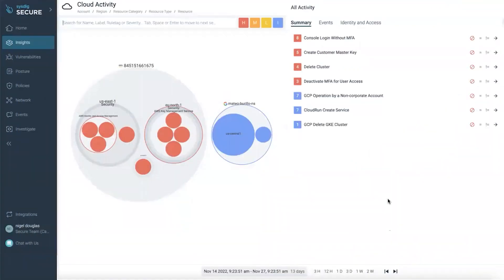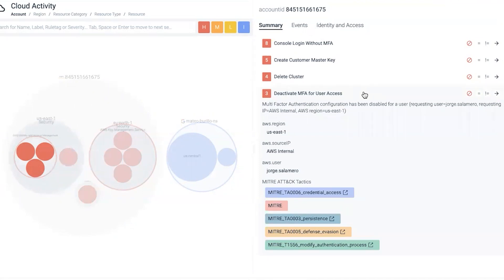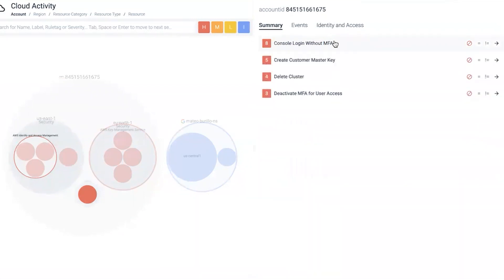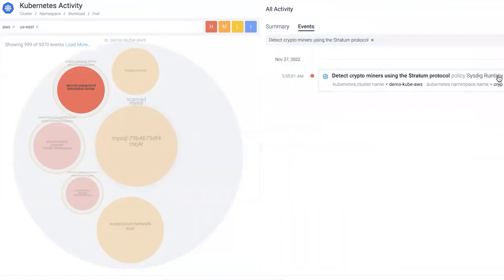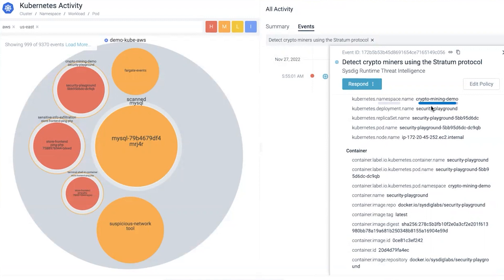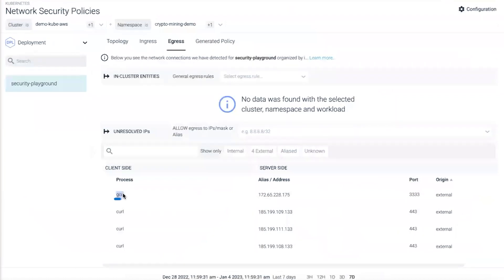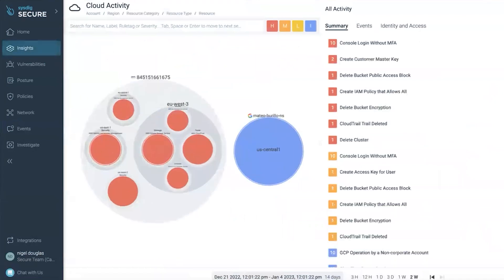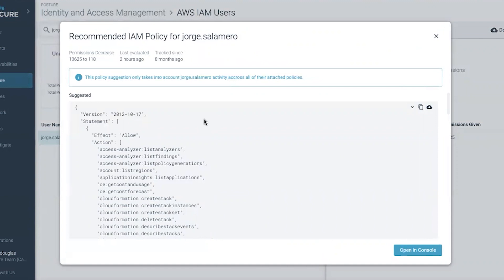Securing Cloud, Containers, and Kubernetes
Sysdig's Cloud Protection and Response platform bridges the gap between the cloud tenant, the Kubernetes workloads that run in that cloud provider, as well as the processes that are actually executed within containers running in Kubernetes.

In this video, Nigel Douglas, Sysdig's Senior Technical Marketing Manager, takes us through the platform and the best practices to secure your environment!